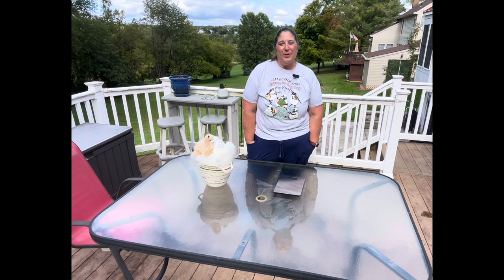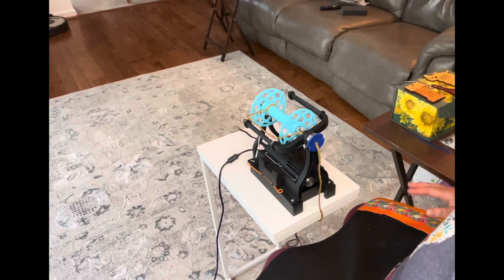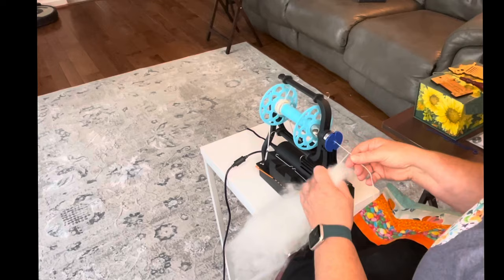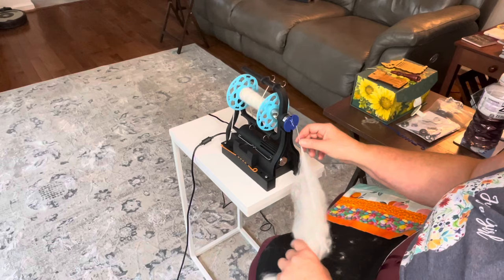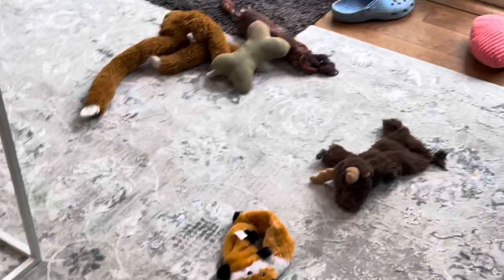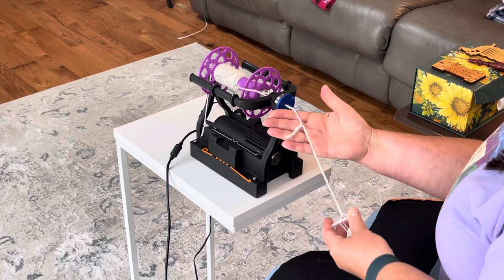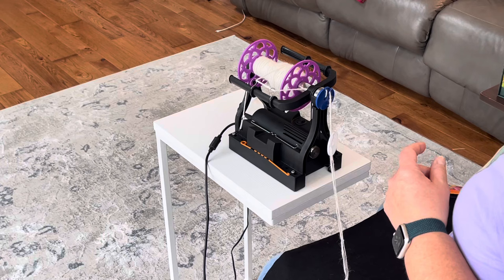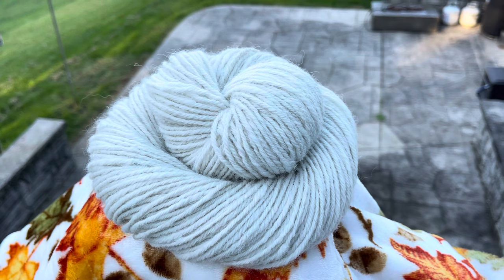How To Spin A 4-ply Alpaca Blend On an EEW 6.0 From A Woolen Prep Batt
How to 4-ply on an e-spinner. 3-D printed Lazy Kate and EEW 6.0 from ​​@DreamingRobotsBlog